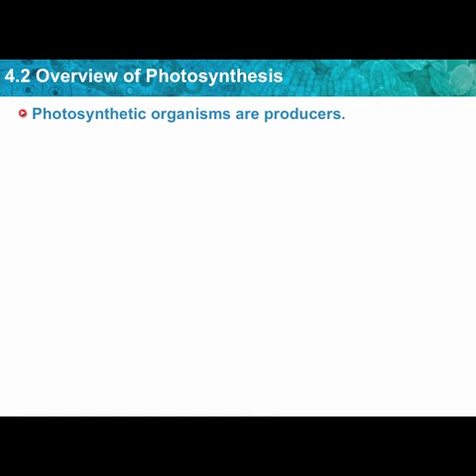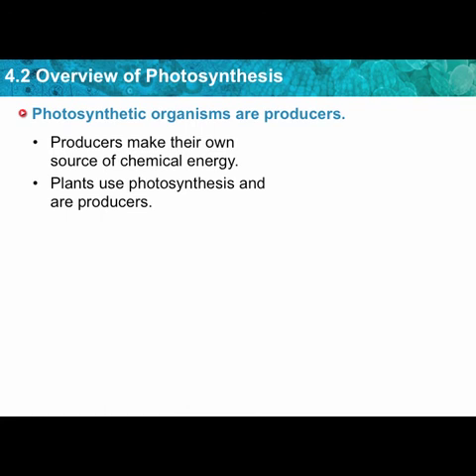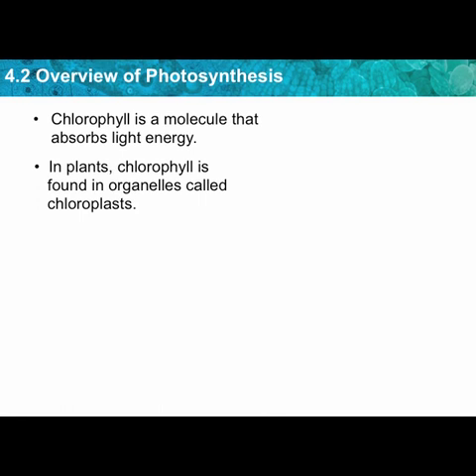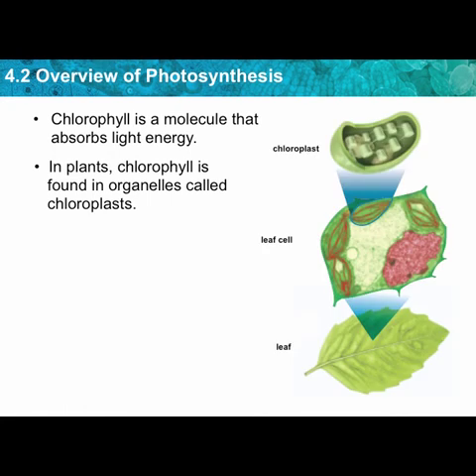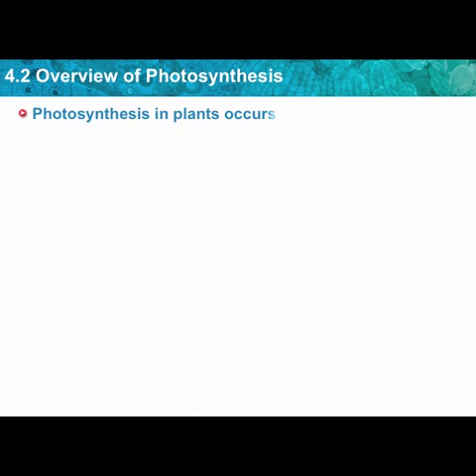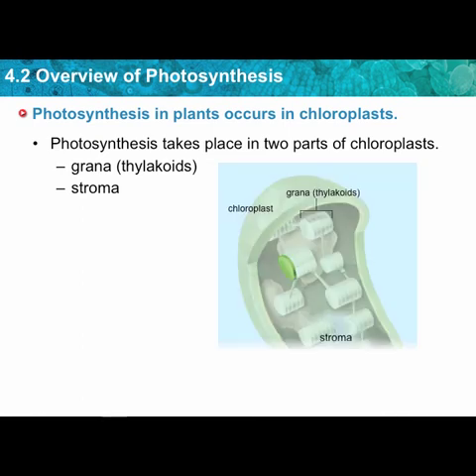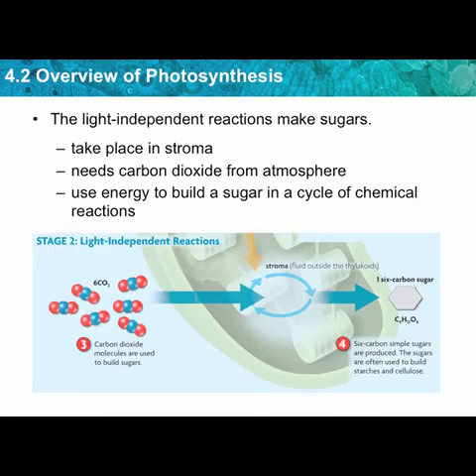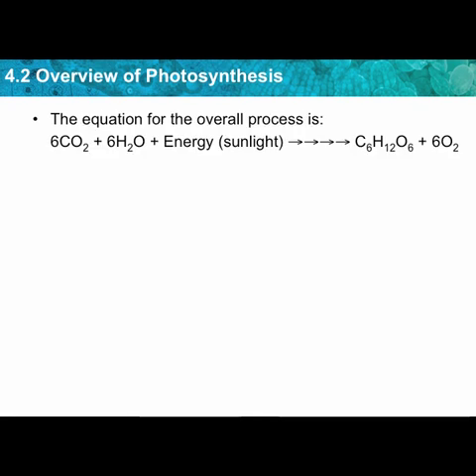photosyn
Brief overview of the process of Photosynthesis